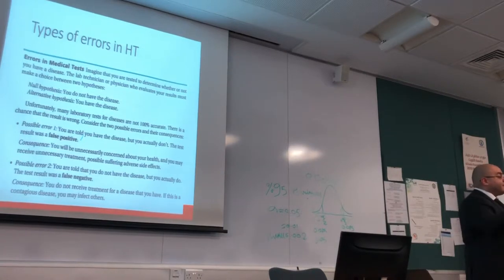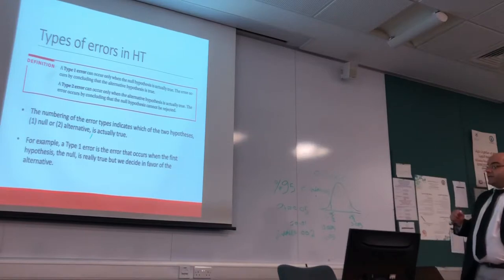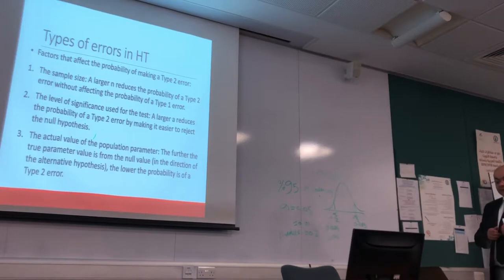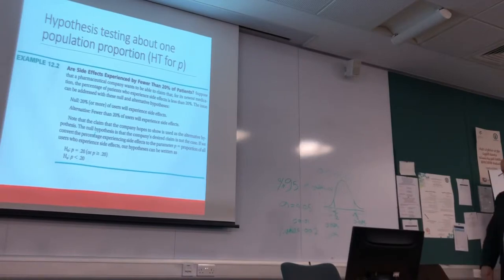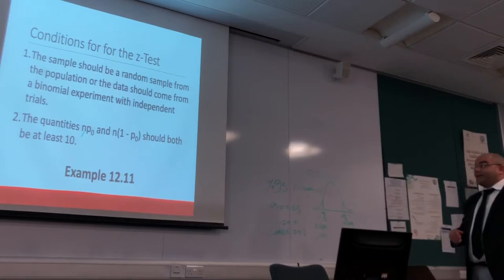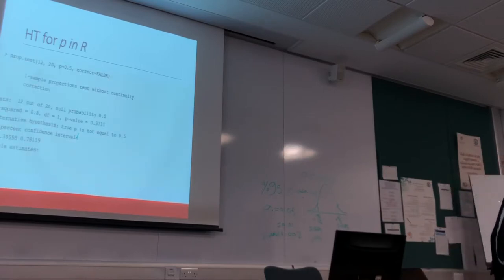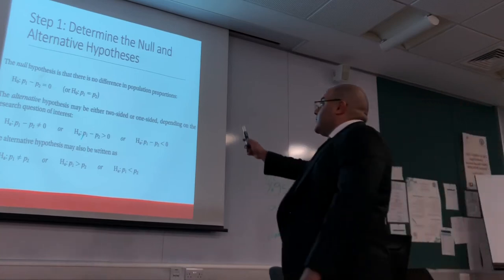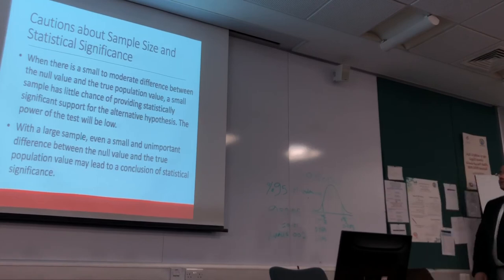LECTURE 7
lecture 7 statistics for public health